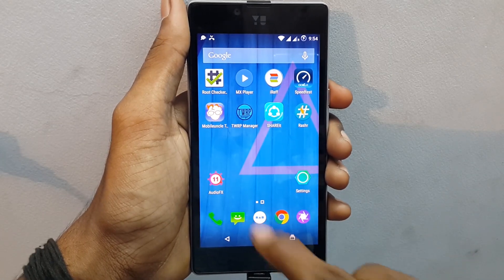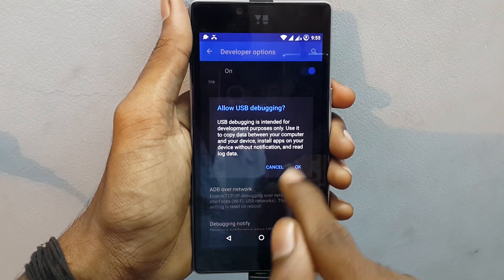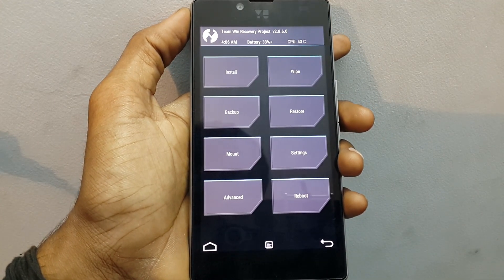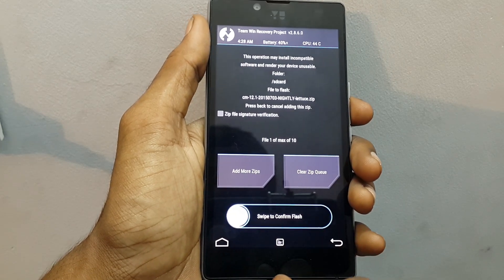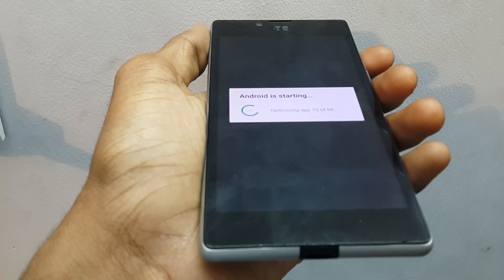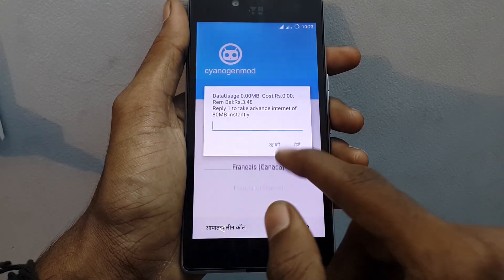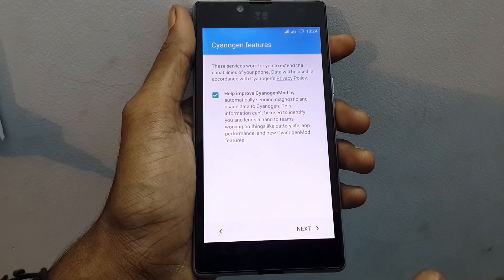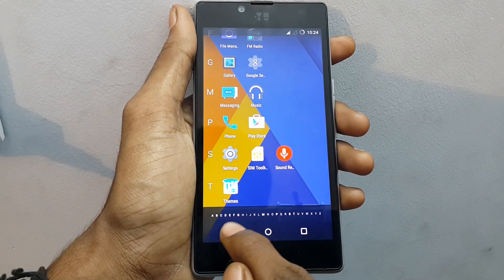How to Flash Android 5.1.1 on Yuphoria - Cyanogen 12.1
Hi friend i know that you all want to try something new with the Yuphoria so i made an tutorial that How to Flash Android 5.1.1(cyanogen 12.1) on Yuphoria. This is a very safe method to update your Yuporia device and your also get daily update on your device by the cyanogen mod.